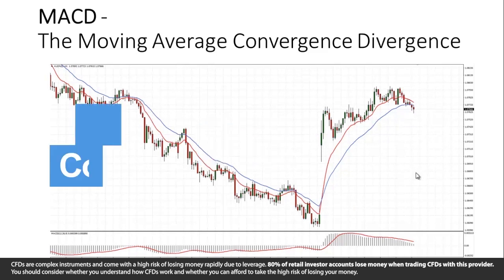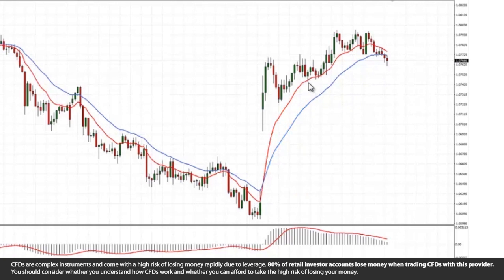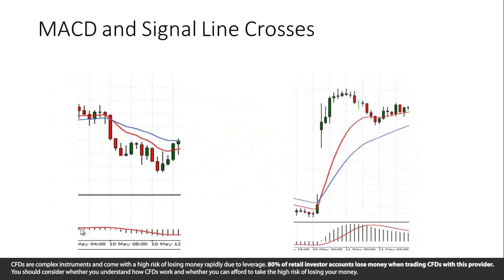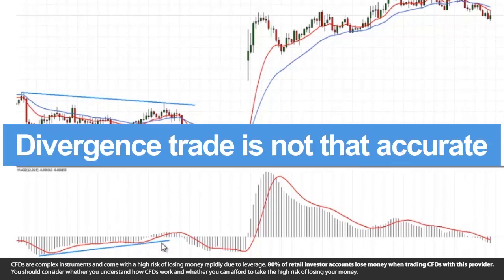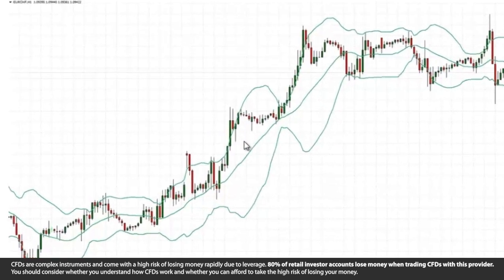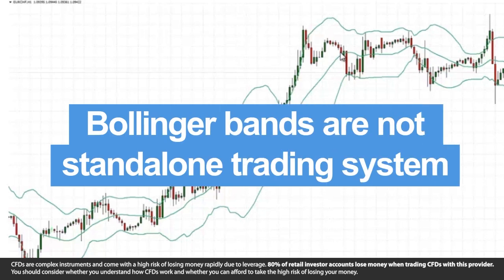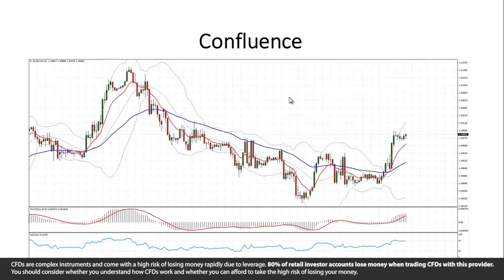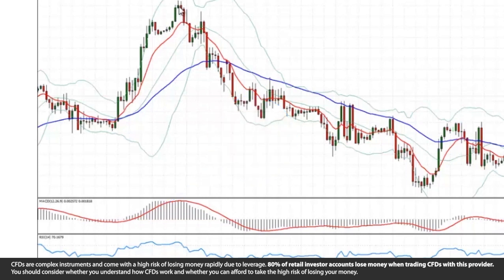What Is Technical Analysis - Second Part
Watch this video tutorial and learn how to trade using technical analysis in part two.

75% of retail investor accounts lose money when trading CFDs with this provider. You should consider whether you can afford to take the high risk of losing your money.